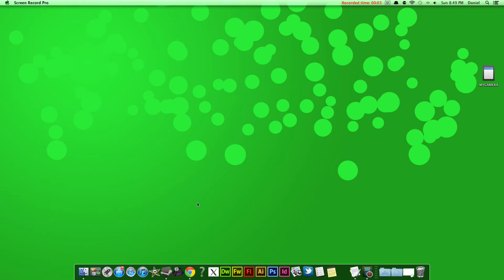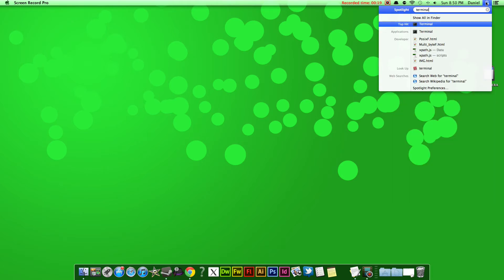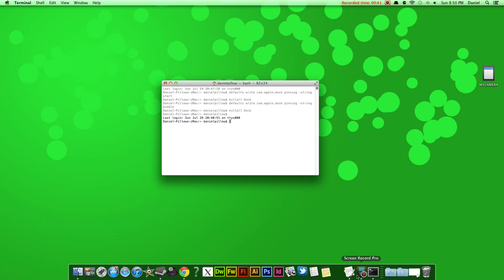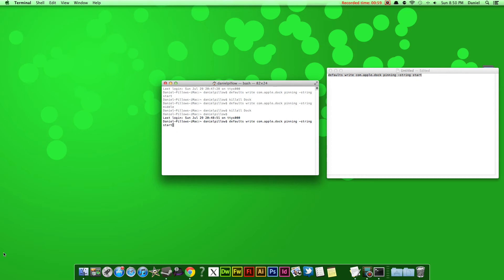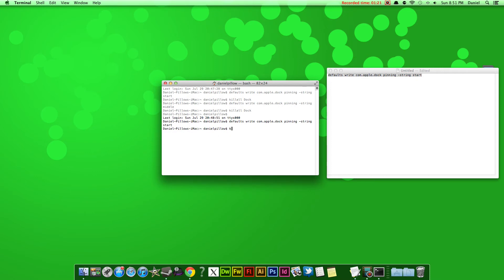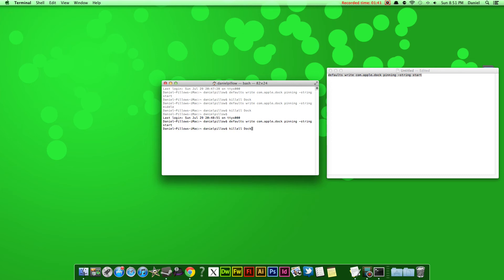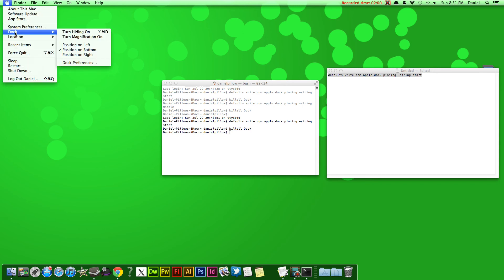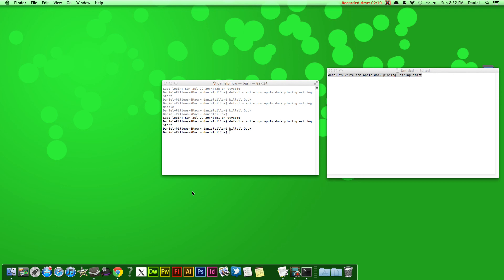Align Dock on Mac to Left or Right on Bottom!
Today guys I will be showing you how to align your dock to the left or right side on the bottom of your screen, using a built in program called Terminal!

CODE TO TYPE IN:
defaults write com.apple.dock pinning -string start
After typing it in type in: "killall Dock"